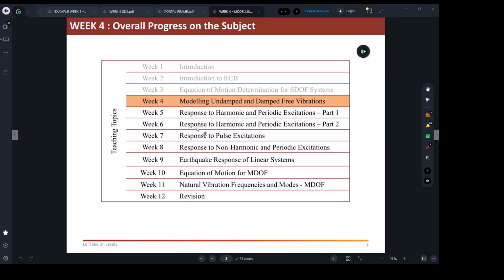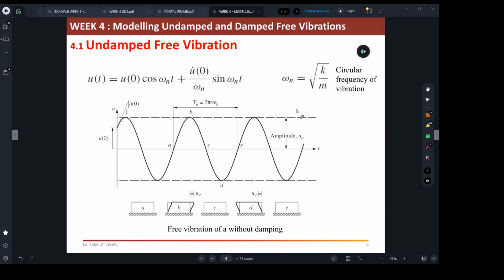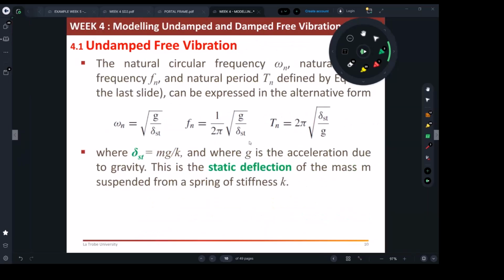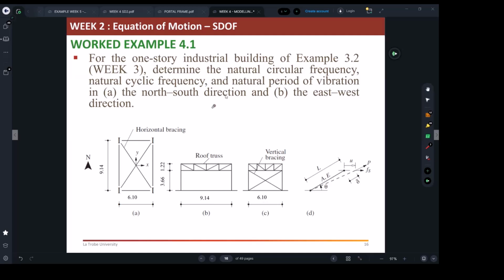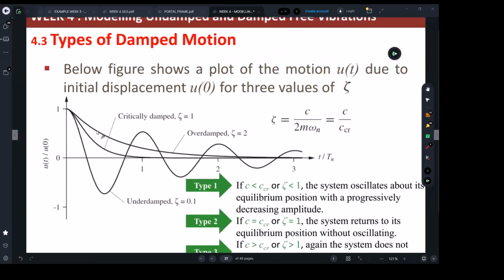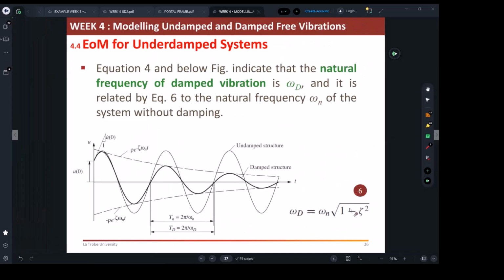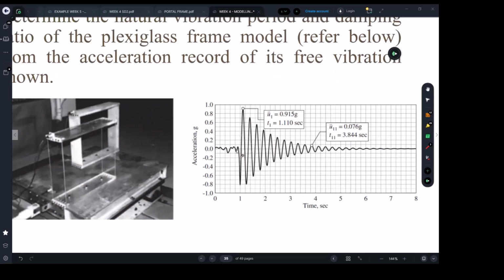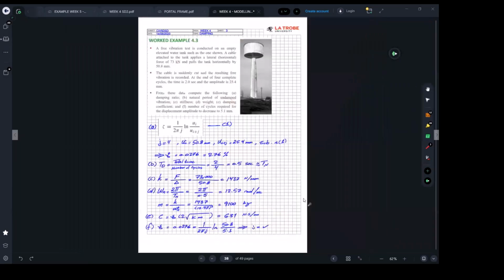WEEK 4 CIV5DSD LECTURE